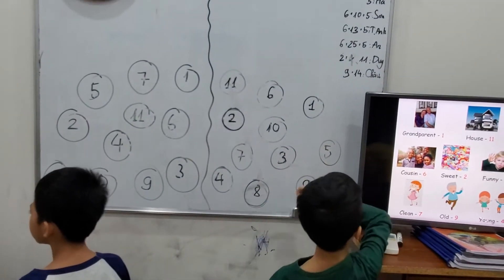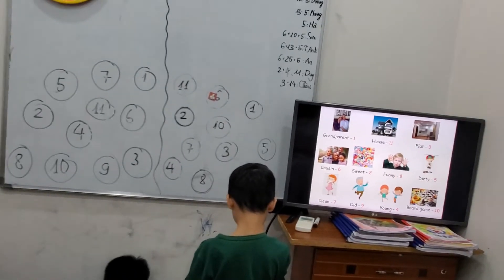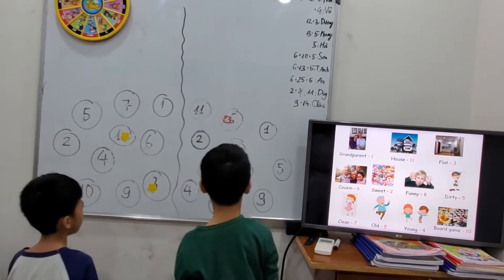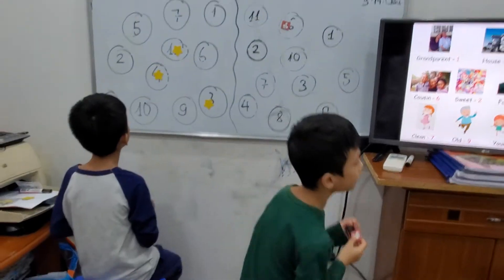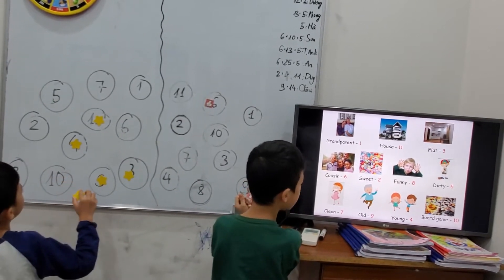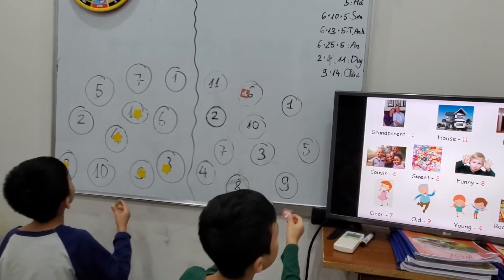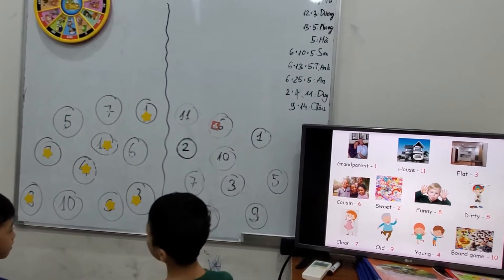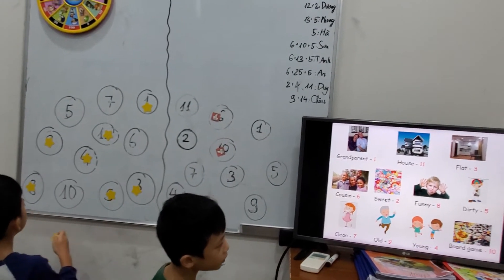Stick game - Vũ, Dương - Ms Jenny's class